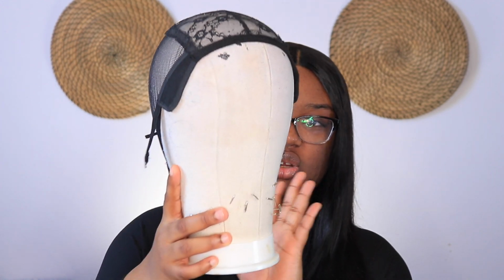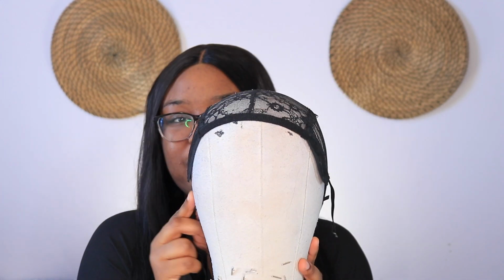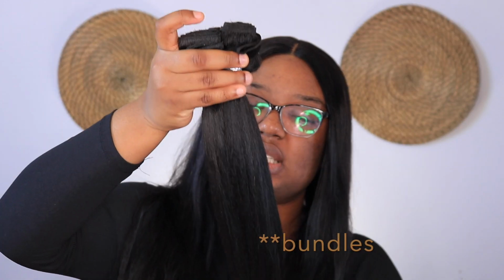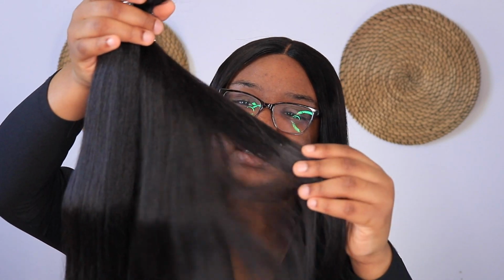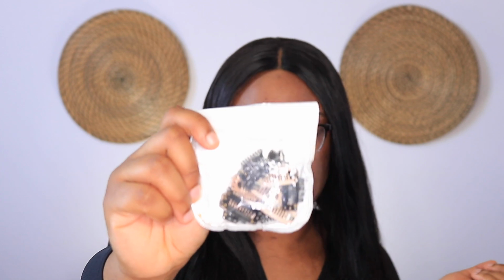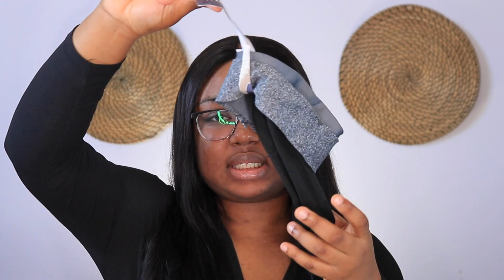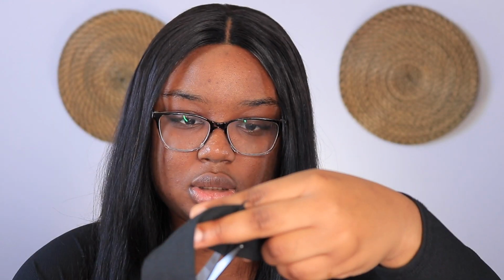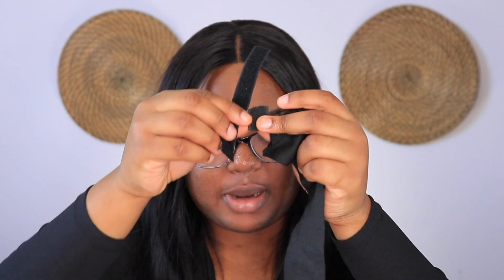UPDATED HEADBAND WIG tutorial | SEW METHOD start to finish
Today's video is an UPDATED HEADBAND WIG tutorial | SEW METHOD start to finish. The first previous one was with the glue method now this is an updated headband wig tutorial with the sew method. Hope you enjoy and this helps.

📌ITEMS USED
Dummy head
wig cap
Dome wig cap spanded
Metallic marker
Needle and pins (optional)

📌FILMING EQUIPMENT
camera (main camera)
Lenses (kit lense)
(blurry background)

**If you are reading up to this point, remember to be the change you want to see in the world and you are loved.